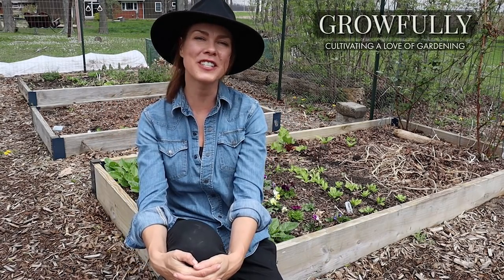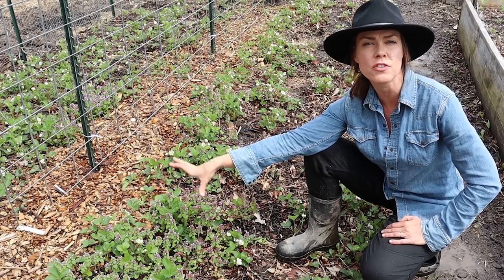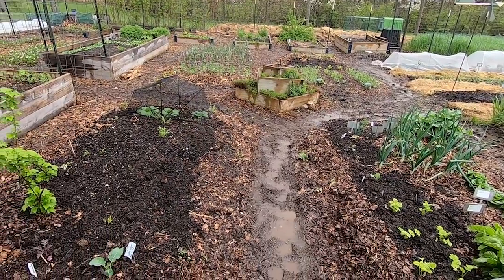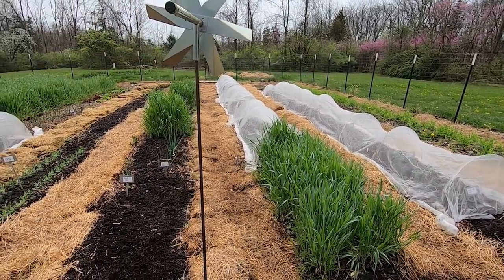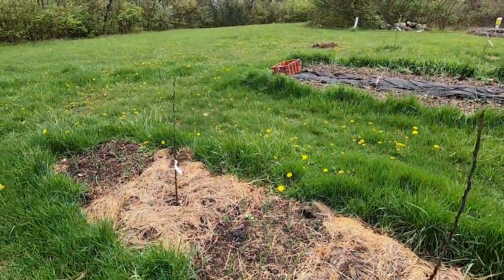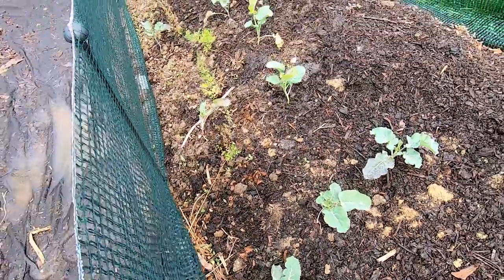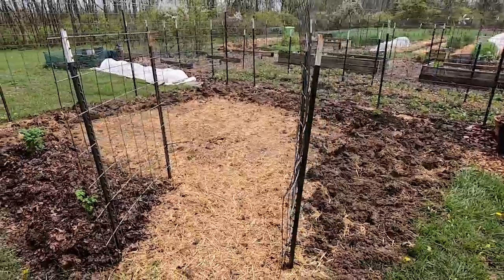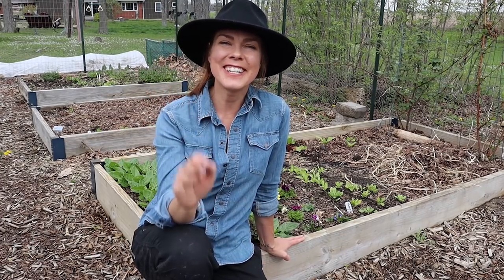Vegetable Garden Tour Early-May 2022: Zone 6a, Ohio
Welcome to the first vegetable garden tour of 2022 💚🌱 !
I am growing in Zone 6a, Ohio and focus on growing things I love to eat (vegetables, fruits & herbs), with a few flowers thrown in here & there- primarily for the pollinators.

I grow a vegetable garden at my home and share in the work of the larger vegetable garden at my parent's home- In this video I share what's growing now & plans for the 2022 gardening season at both locations.

00:00 Intro
01:40 Strawberry Bed update- A word on Moles  🤬
03:10 The Plan for a Vole Proof Bed
03:35 Raised Bed Plantings
05:10 A Muddy Mess
05:39 Pea Planting Experiment
07:09 Overwintered Onion Variety Trial
08:17 Some Unhappy Garlic
08:37 Back Row Plantings
11:30 Outside the Fence
11:57 New Apples & Cedar Apple Rust
12:40 Potato Bed
13:00 Garlic Planting Experiment
13:43 Hugel Beds
14:49 Elderberries
15:10 New Strawberry Beds
15:31 New Medicinal Herb Bed
16:01 Container Plantings
17:59 Location #2, Mom & Pop's Place
18:19 More Garlic
18:57 Prepping for Planting
19:47 Fruit Trees in Bloom